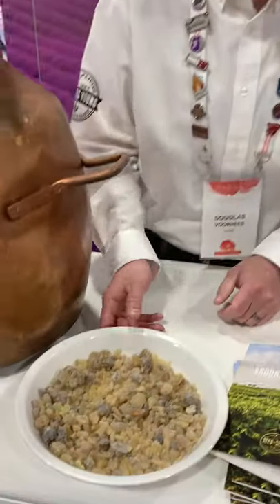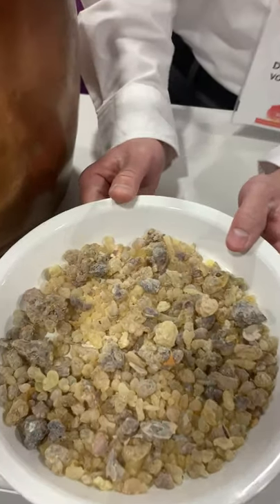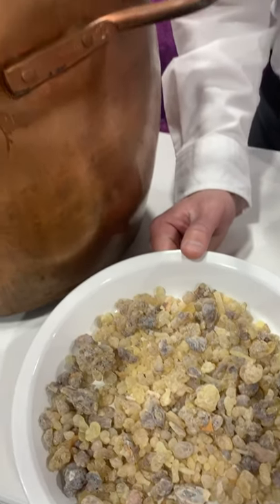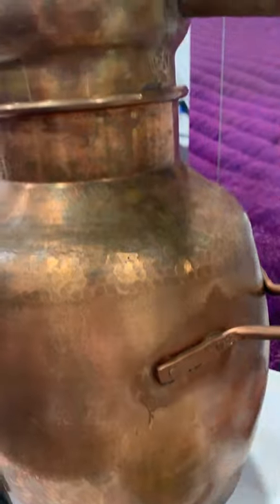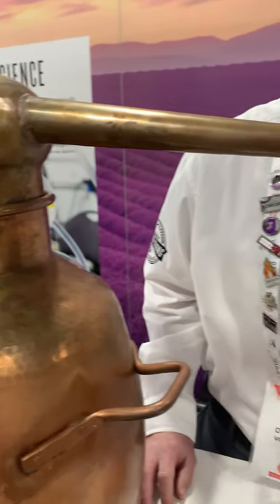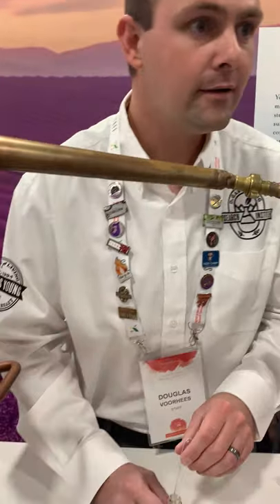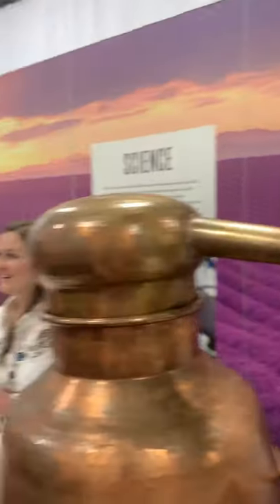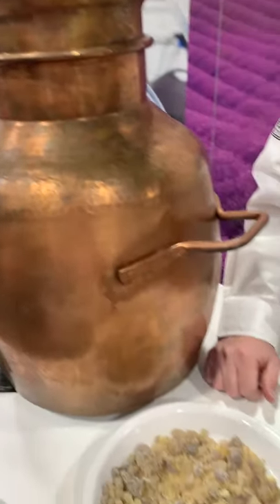Sacred Frankincense Distillation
Distilling from resin.